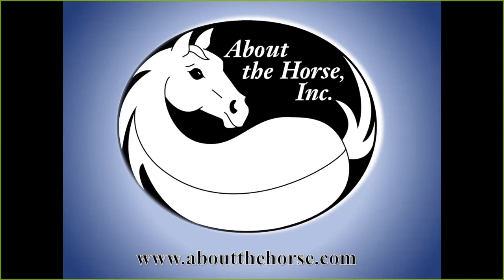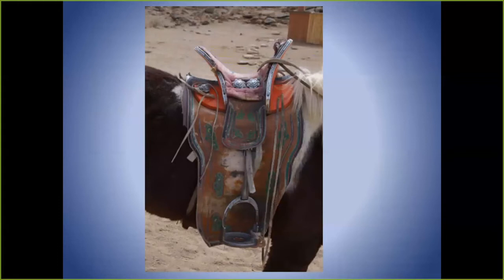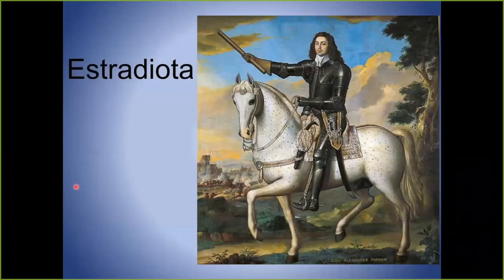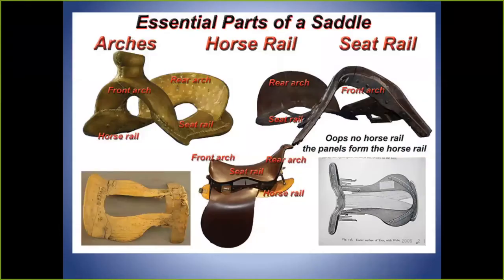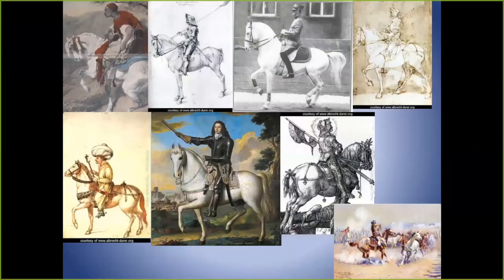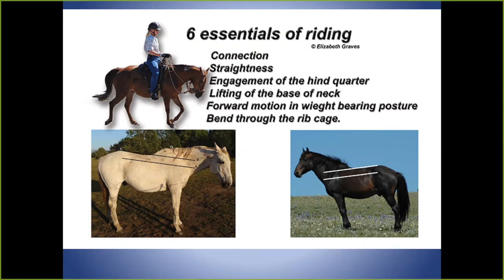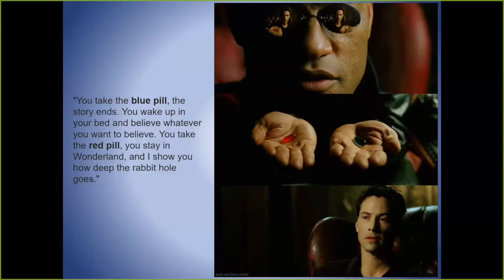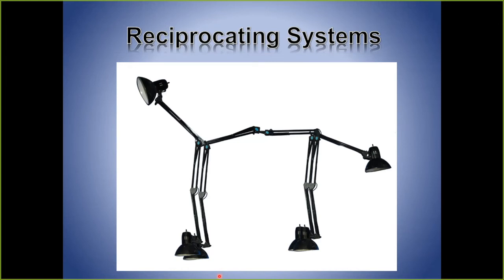History of Saddles & The Importance Of Proper Saddle Fit With David Genadek